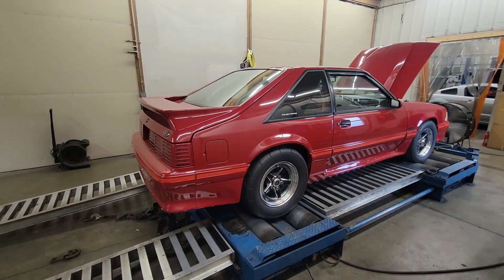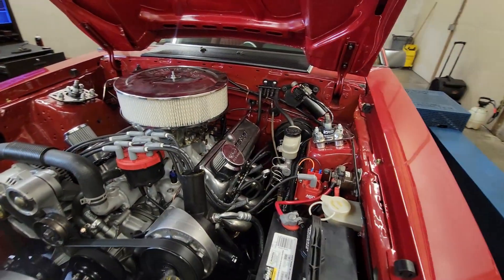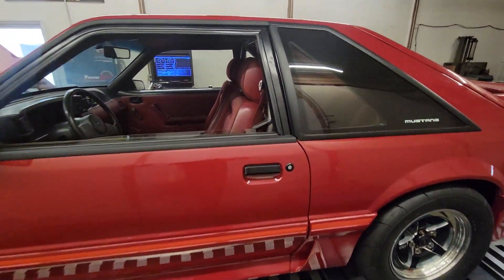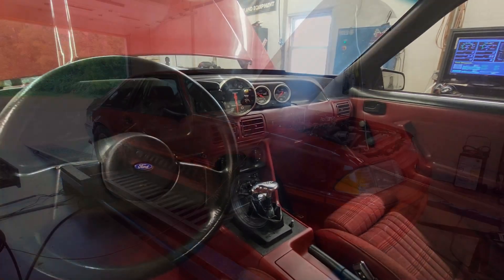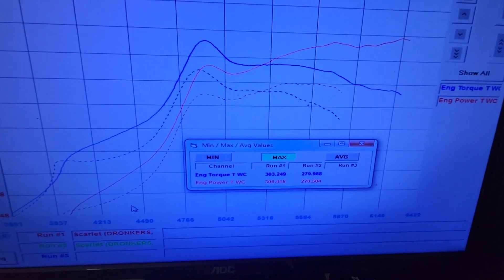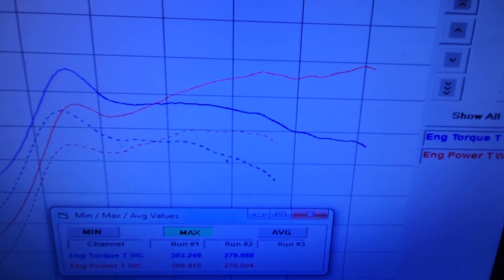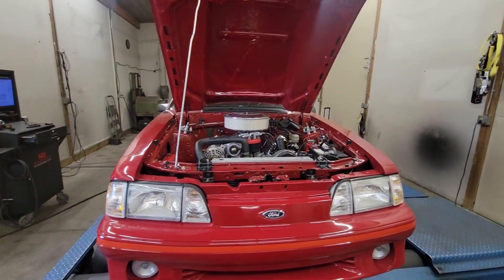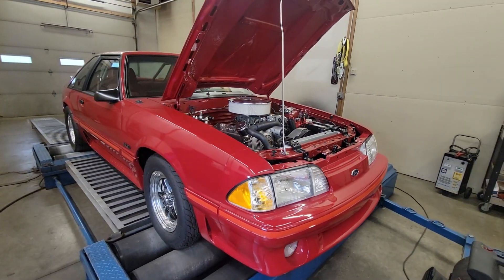Stop Using These Cams! Here is Why | 331 Small Block Ford Mustang Cam Swap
Stop Using These Cams!  Here is Why | 331 Small Block Ford Cam Swap